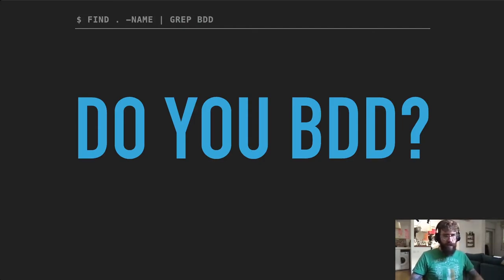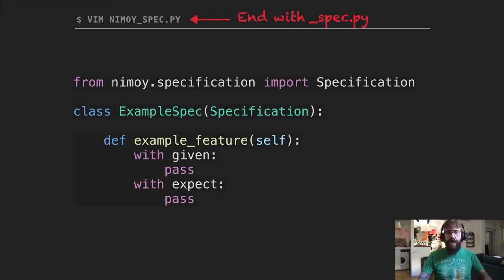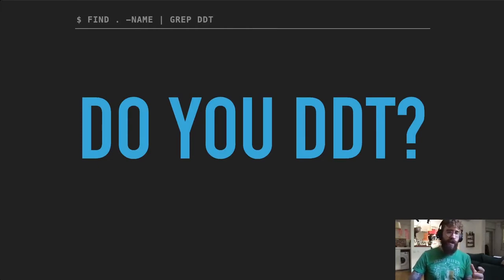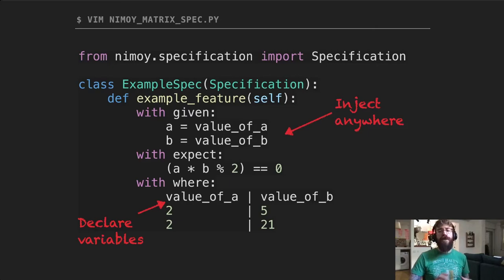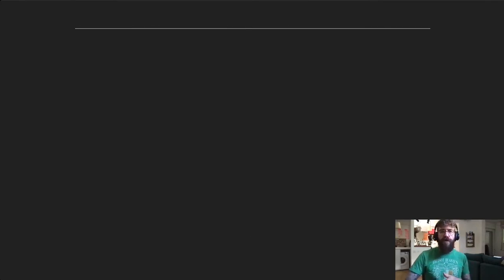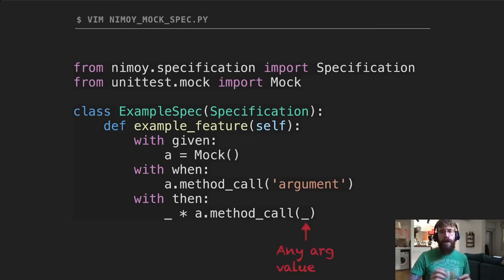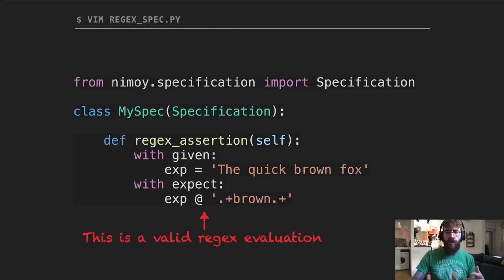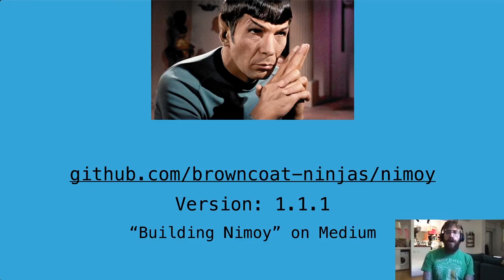[PyCon JP 2021] Better Python Testing With Nimoy (Noam Tenne)